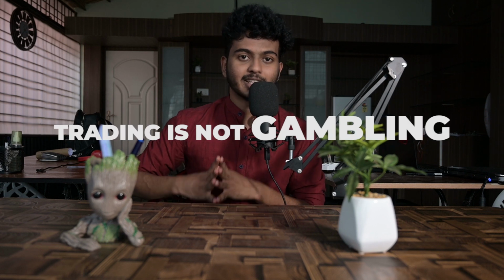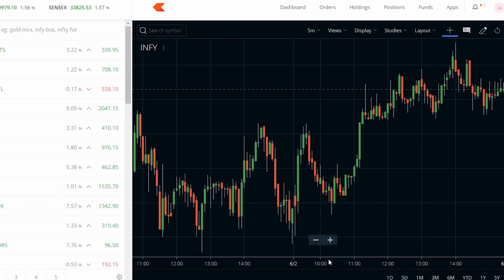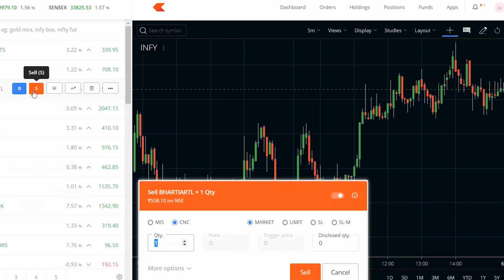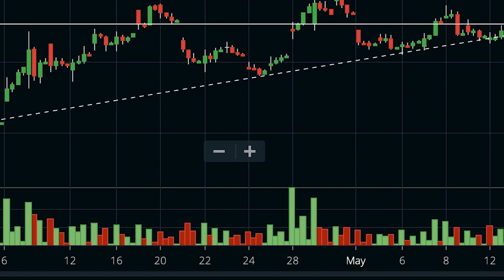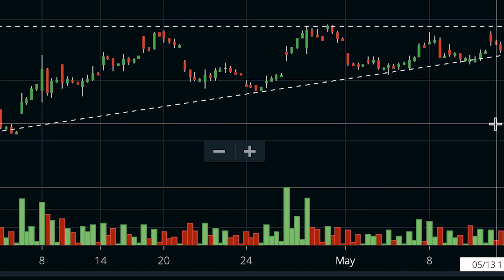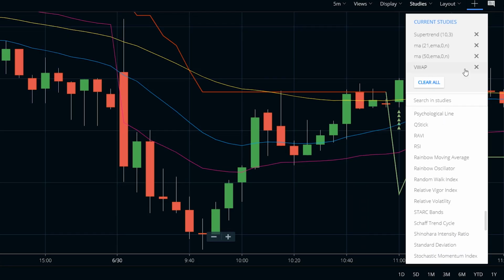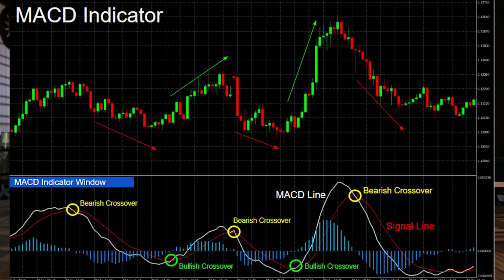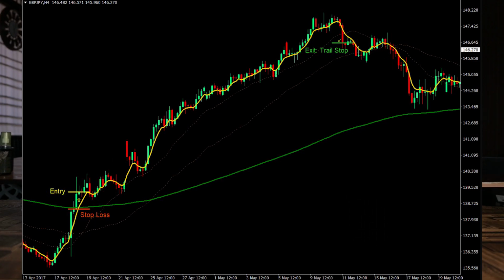Difference between Fundamental Analysis and Technical Analysis | Stock market education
In this video, Akash is going to explain in detail, the difference between fundamental analysis and technical analysis.

Are you an investor or a trader? Which method do you prefer to make money- a methodology of company valuation to find the fair price or observing the chart patterns from the stock market live? Are you a long time investor or an intraday trader? Knowing the difference between fundamental and technical analysis will help you in using the best method while buying or selling securities in the stock market. Watch the 4th video of Havenspire’s Trading series to learn about these trading techniques.

If you wish to start your journey as a stock trader, you can open your Demat account using the following links:

Zerodha and FYERS are the best discount brokerage online available in India. They charge less brokerage compared to other firms and offers a vast list of services.